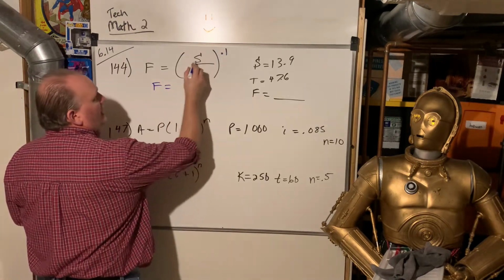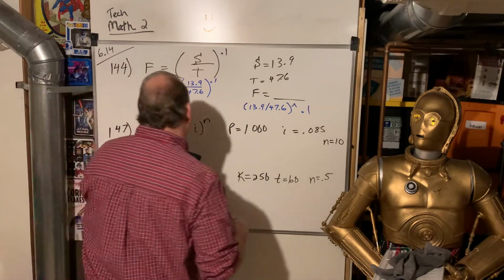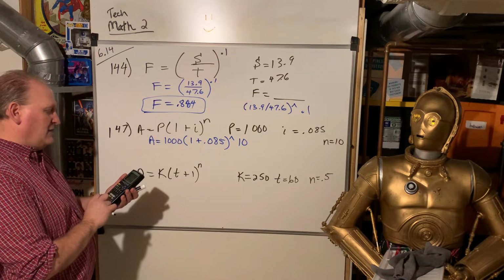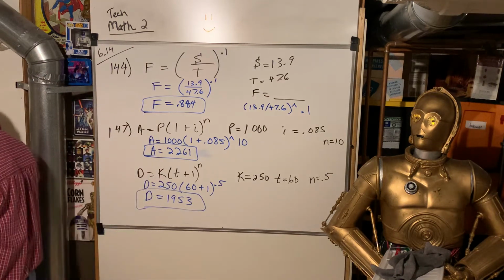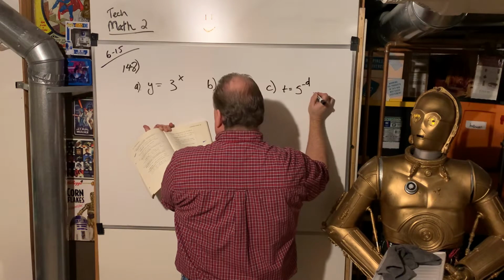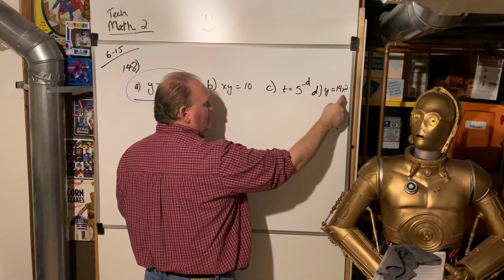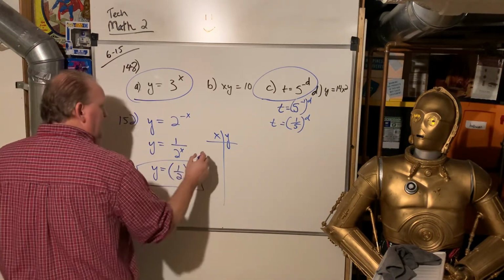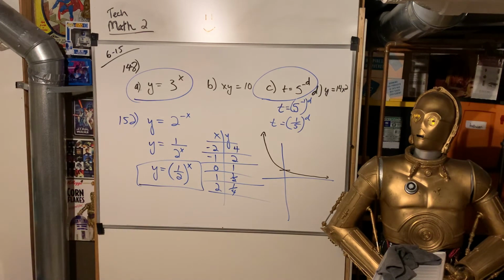Techmath2 notes 6.14-6.15